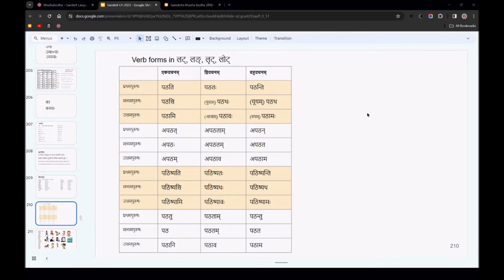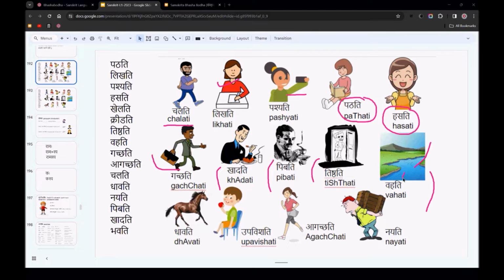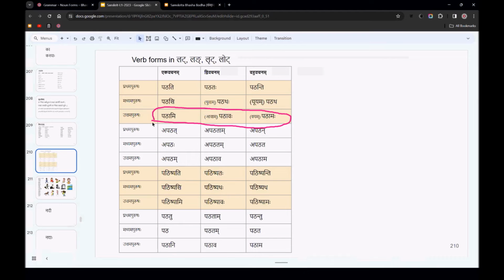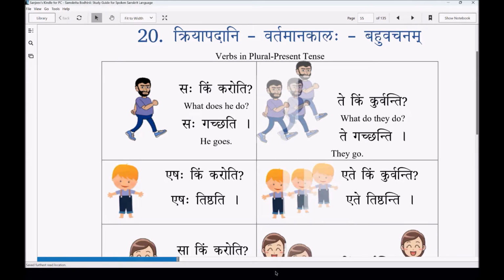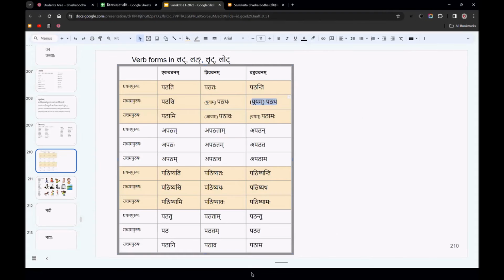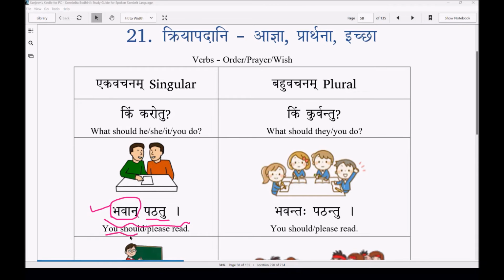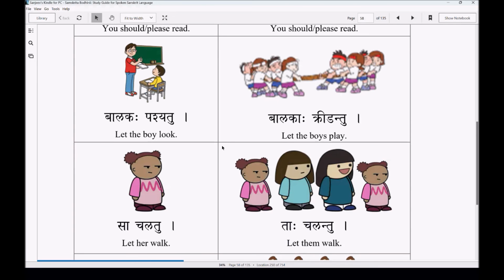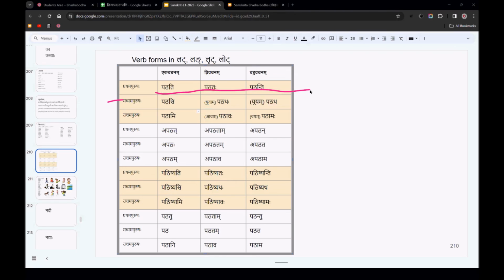Sanskrit Beginners Class - #12 Present Tense and Imperative वर्चतमानकालः लोट् लकारः च